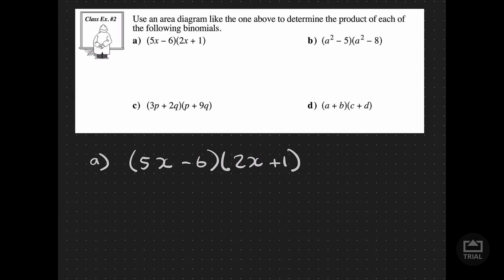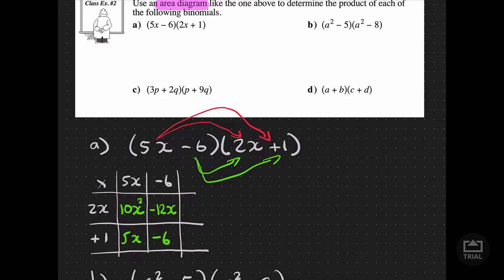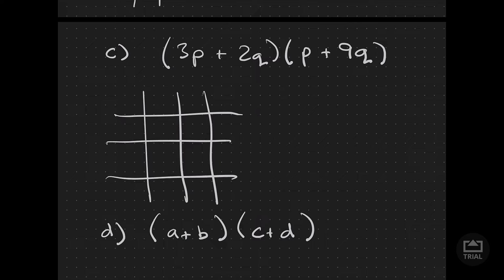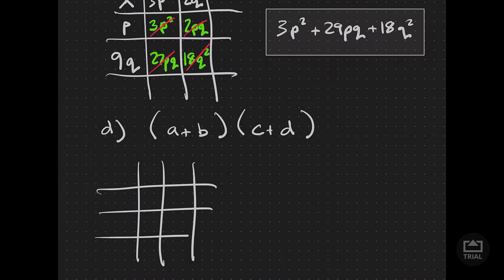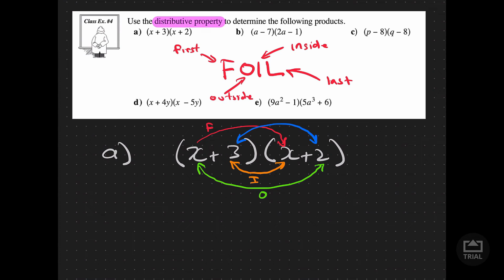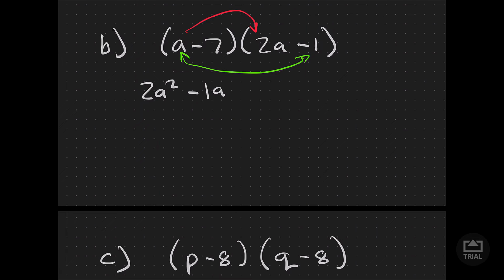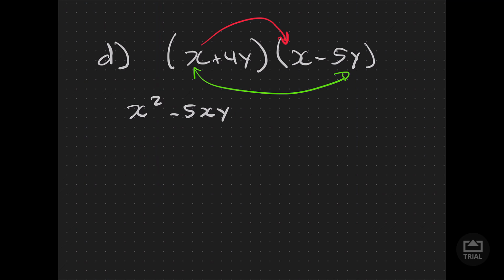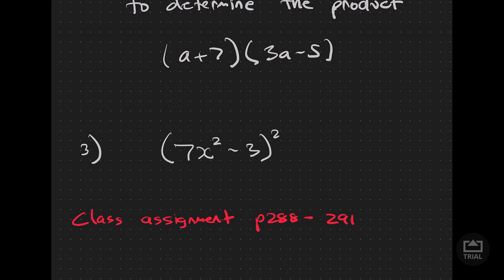math 10c unit 5 lesson 3